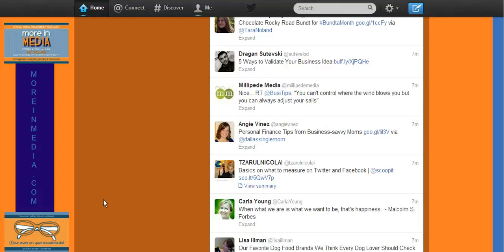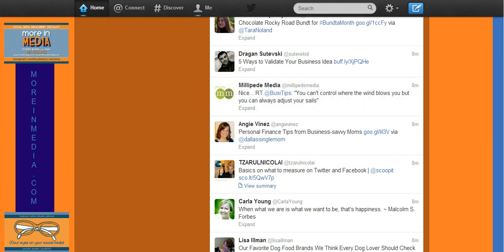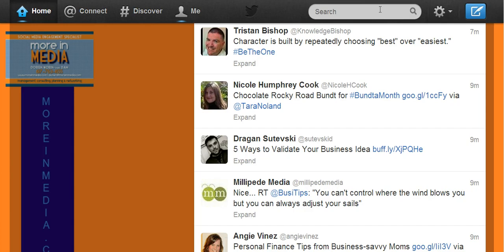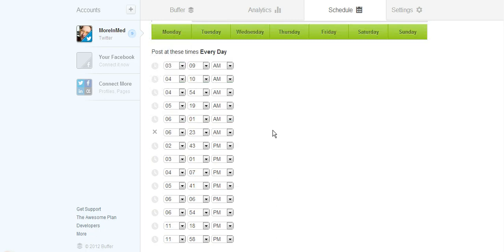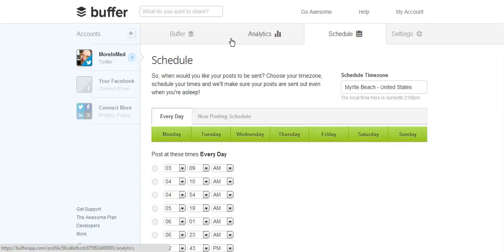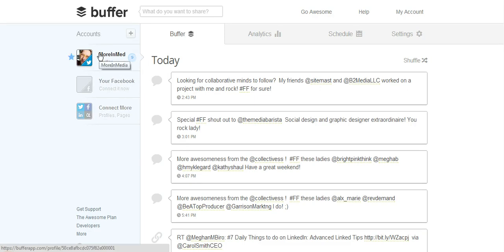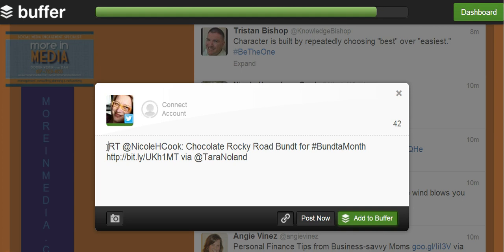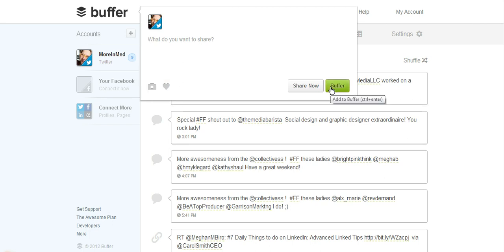How To Use BufferApp for Twitter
How to use BufferApp with your Twitter account to post tweets when you are not at your computer.